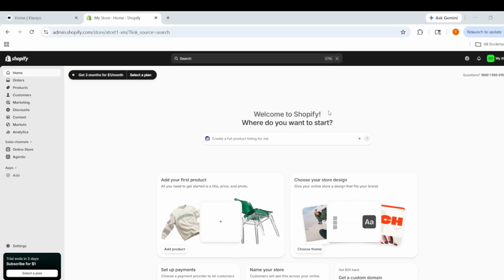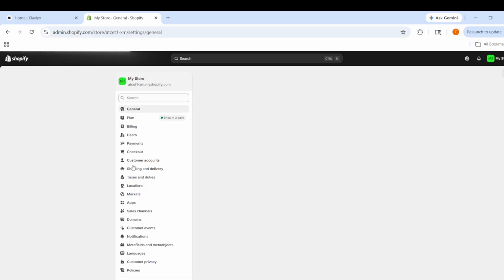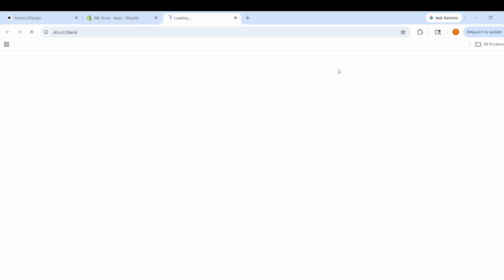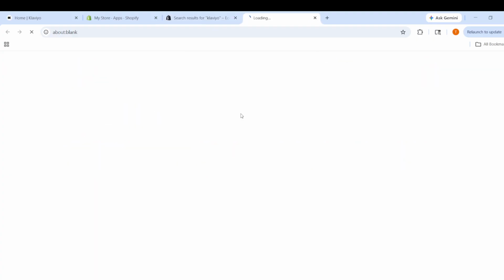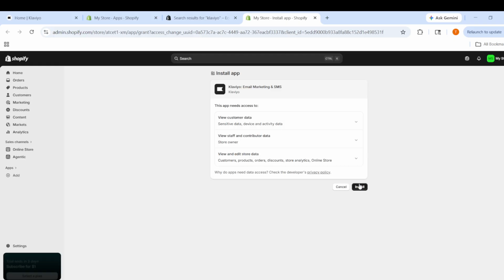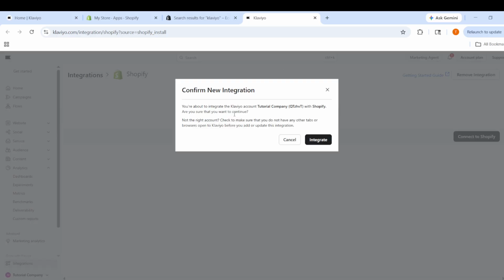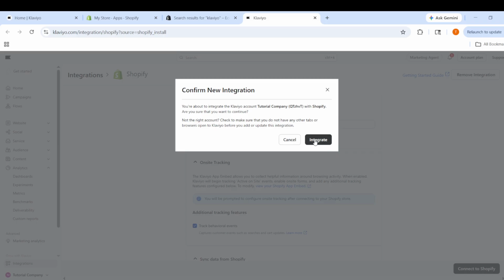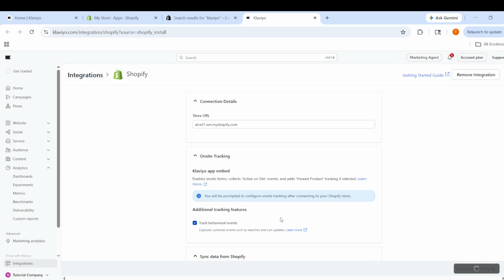How To Setup Klaviyo In Shopify Advanced [2026 Guide]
How To Setup Klaviyo In Shopify Advanced

Learn how to setup Klaviyo in Shopify the advanced way so your email and SMS marketing syncs cleanly with your store. This walkthrough covers installing Klaviyo, connecting Shopify, tracking events, enabling profiles, and checking data flow. Great if you searched klaviyo shopify integration, klaviyo setup tutorial, or shopify email marketing setup.